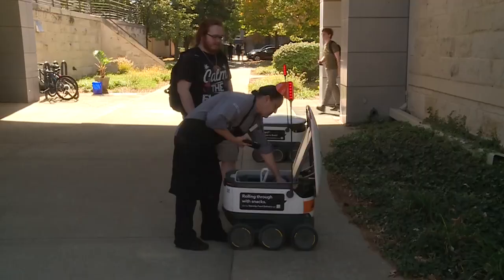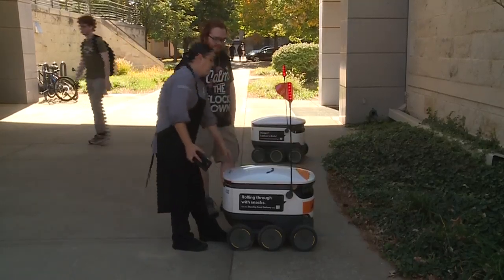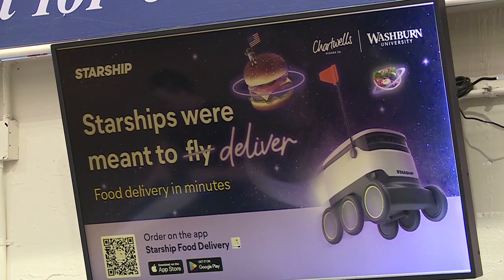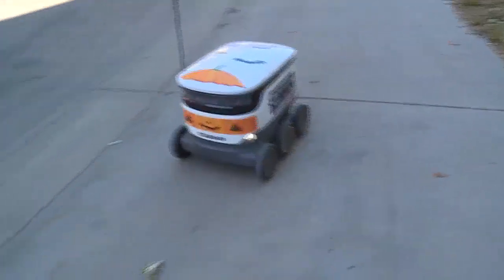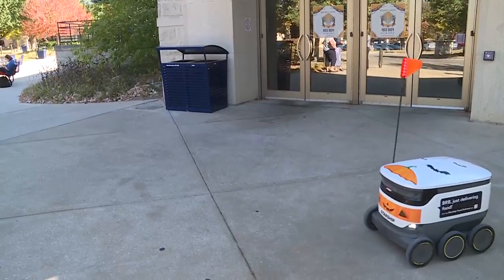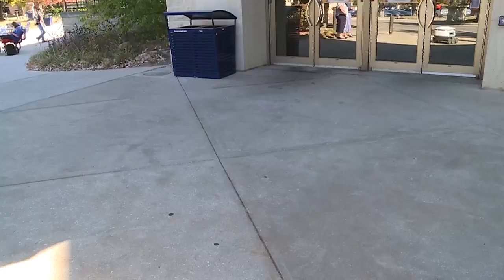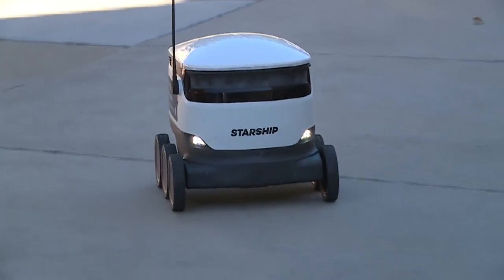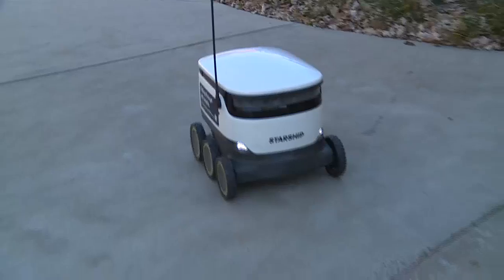STARSHIP robot delivers meals at Washburn University